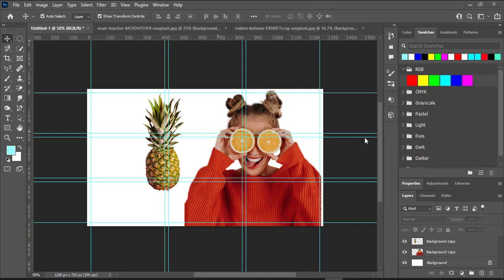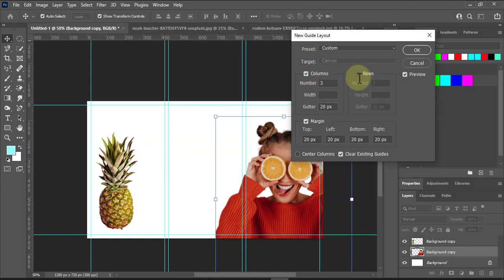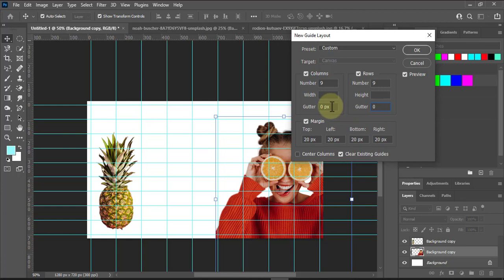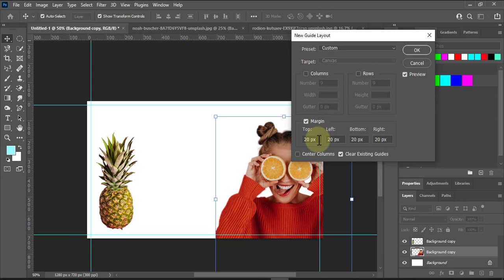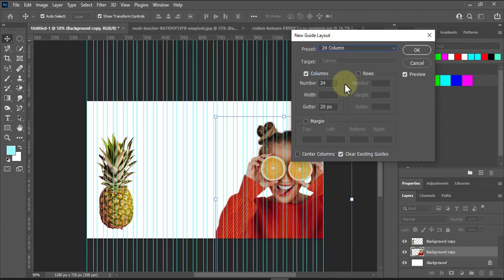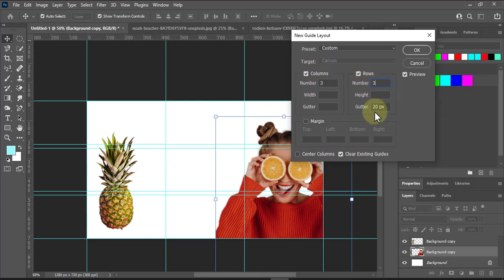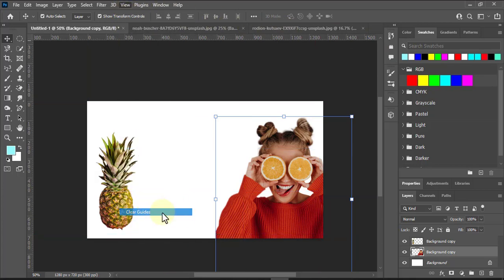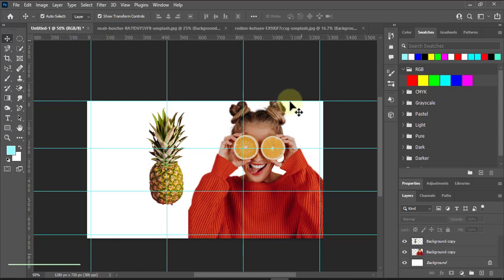How To Make a Grid and Guides in Photoshop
I will show you how to make grids and guides in photoshop.